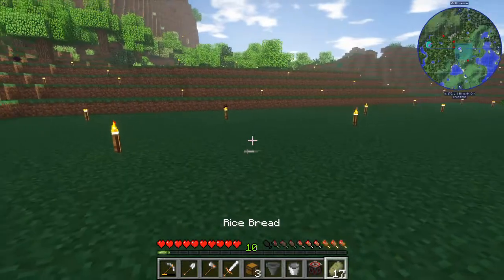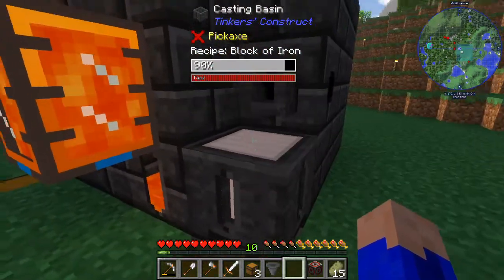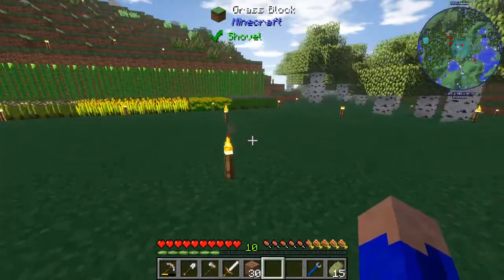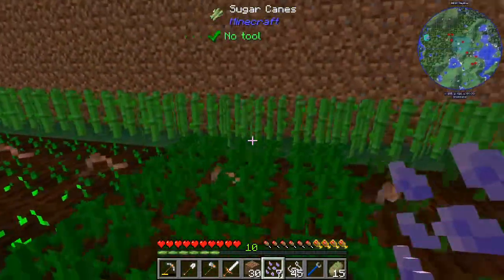Let's Play Direwolf20's Mod Pack 1.12.2 Ep. 09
Minecraft

Let's Play series of the mod pack used by Direwolf20 for 1.12.2. On the Twitch client for FTB!

Lets also not forget Direwolf20 for his daily videos!

-Mods-

Actually Additions - Ellpeck
Advanced Generators - bdew
Akashic Tome - Vazkii
AppleSkin - squeek502
Applied Energistics 2 - AlgorithmX2
Aroma1997s Dimensional World - Aroma1997
Astral Sorcery - HellFirePvP
Bad Wither no Cookie-Reloaded - kreezxil
Baubles - azanor
Better Advancements - Way2muchnoise
Better Builder's Wands - Portablejim
Binnie's Mods - Binnie567
Biomes O'Plenty - Glitchfiend
Blockcraftery - elucent
Bookshelf - darkh4x
Botania - Vazkii
Chameleon - jaquadro
Chicken Chunks 1.8.+ - covers1624
Chisel - tterrag1098
Chisels & Bits - AlgorithmX2
CoFH Core - TeamCoFH
CoFH World - TeamCoFH
Common Capabilities - kroeser
Compact Machines Davenonymous
Compact Solars - prowml6
Connected TexturesMod - tterrag1098
Controlling - jaredlll08
Cooking for Blockheads - BlayTheNinth
CraftTweaker - jaredlll08
Custom Main Menu - lumien231
Dark Utilities - darkh4x
Deep Resonance - McJty
Default Options - BlayTheNinth
Diet Hoppers - RWTema
Draconic Evolution - brandon3055
Ender Storage 1.8.+ - covers1624
Environmental Tech - ValkyrieofNight
Exchangers - Jacky1356400
Extra Utilities RWTema
Extreme Reactors - ZeroNoRyouki
Flat Colored Blocks AlgorithmX2
Forestry - SirSengir
FTB Utilities - FTB
Funky Locomotion - RWTema
Gendustry - bdew
Grave Stone Mod - EuhDawson
ichunUtil - iChun
Immersive Engineering - BluSunrize
Industrial Craft - Player
Industrial Foregoing - Buuz135
Integrated Dynamics - kroeser
Integrated Tunnels - Kroeser
Inventory Sorter - cpw11
Iron Backpacks - gr8pefish
Iron Chests - progwml6
JEI Bees - bdew
JEI Integration - SnowShock35
JourneyMap - techbrew
Just Enough Items(JEI) - mezz
Just Enough Resources(JER) - Way2muchnoise
Light Level Overlay Reloaded - oldjunyi
Magic Bees - MysteriousAges
Mantle - mDiyo
MCMultiPart - amadornes
MeeCreeps - McJty
Mercurius - TamasHenning
MineTogether - Creeperhost
Mob Grinding Utils - Vadis365
Mod Name Tooltip - mezz
ModTweaker - jaredlll08
Morph - iChun
Morph-o-Tool - Vazkii
Morpheus - Quetzi
Mouse Tweaks - YaLTeR97
NetherPortalFix - BlayTheNinth
Not Enough Wands - romelo333
OpenBlocks Elevator - VsnGamer
OpenComputers - SangarWasTaken
OptiFine - sp614x
Pam's HarvestCraft - MatrexsVigil
Portal Gun - iChun
Psi - Vazkii
Quick Leaf Decay - lumien231
Ranged Pumps - raoulvdberge
ReAuth - TechnicianLP
Reborn Storage - modmuss50
Redstone Arsenal - TeamCoFH
Redstone Flux - TeamCoFH
Refined Storage - raoulvdberge
Refined Storage Addons - raoulvdberge
Resource Loader - lumien231
RFTools - McJty
RFTools Control - McJty
RFTools Dimensions - McJty
Shadowfacts' Forgelin - shadowfactsmc
Storage Drawers - jaquadro
Storage Drawers Extras - jaquadro
Swing TroughGrass - exidex
The Lost Cities - McJty
The One Probe - McJty
The Twilight Forest - Benimatic
Thermal Cultivation - TeamCoFH
Thermal Dynamics - TeamCoFH
Thermal Expansion - TeamCoFH
Thermal Foundation - TeamCoFH
Tinkers Construct - mDiyo
Toast Control - Shadows_of_Fire
TOP Addons - DrManganese
Wireless Crafting Terminal - TheRealp455w0rd
Xnet - McJty